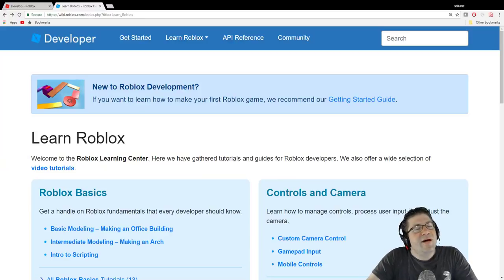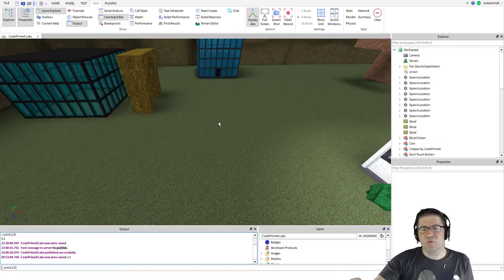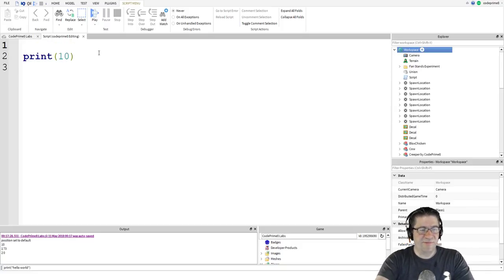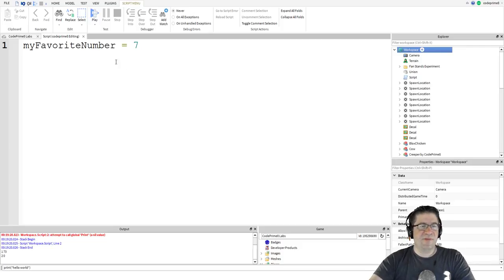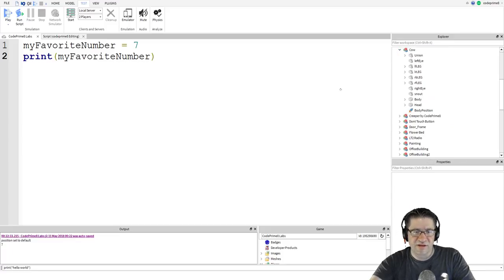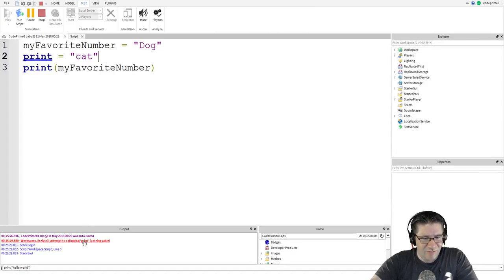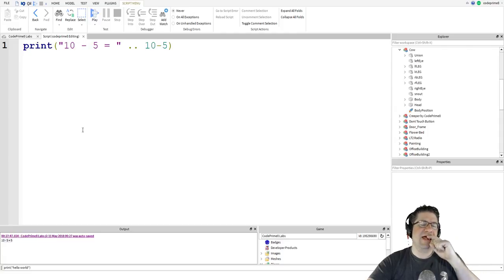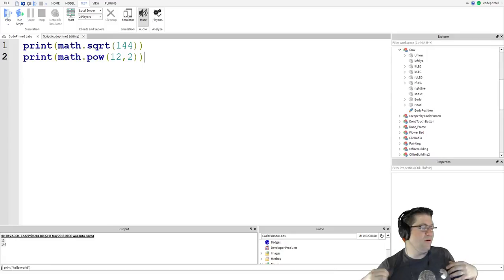Learn Roblox - Intro to Scripting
It is here. In this episode of Learn Roblox, we take the first tutorial that steps us from builders, to scripters. Introduction to Scripting in LUA programming for Roblox. Love you all!